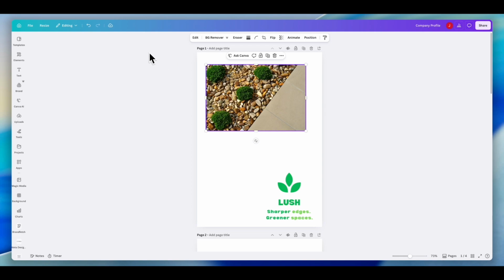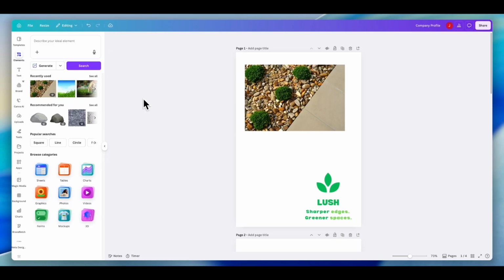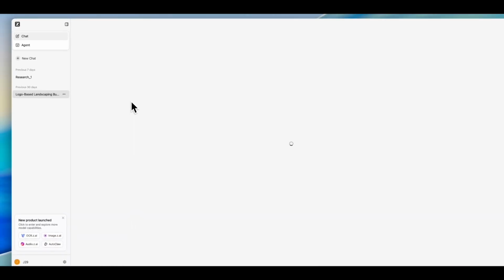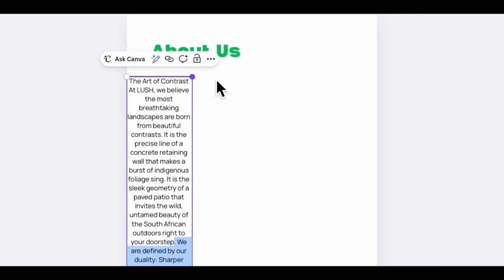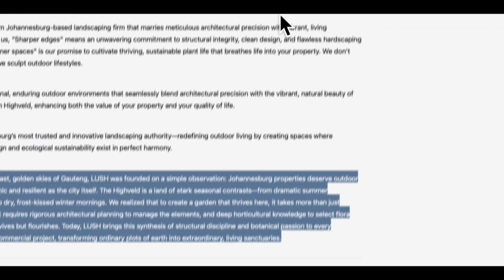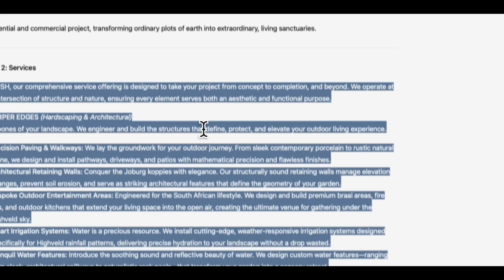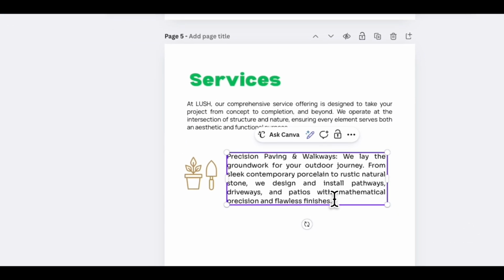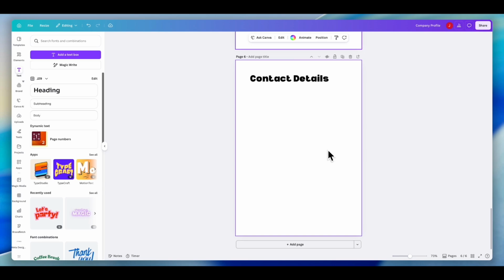Build a Company Profile in 30 Min Free with Canva + AI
Build a professional company profile in under 30 minutes
using Canva and AI for free.

In this video we walk through the exact steps to create
a company profile that wins business, looks professional,
and costs you nothing. We use Canva's free tier and AI
tools to write the content and design the layout to get you started.

What you'll build:

✅ A fully designed company profile
✅ Professional copy written with AI
✅ A layout ready to send to clients
✅ All done in under 30 minutes

This is part of the Real Quick series practical AI
tutorials for small business owners and
youth, every Tuesday.

J29 | Real Skills. Real Growth. Real Results.
Where MSMEs and Youth go digital.